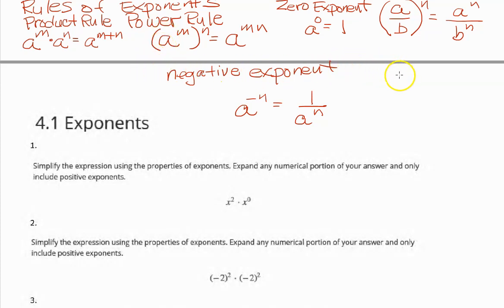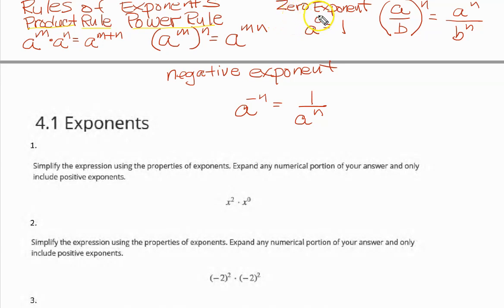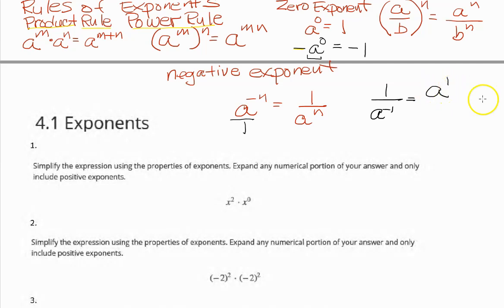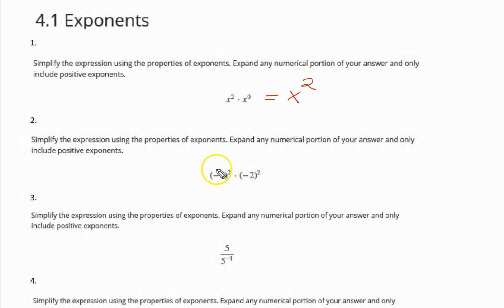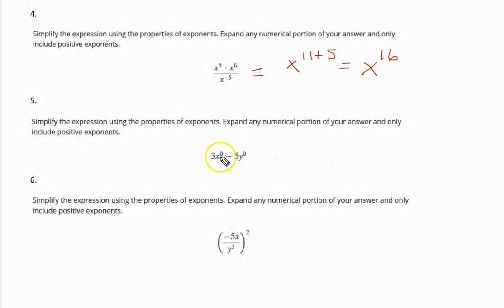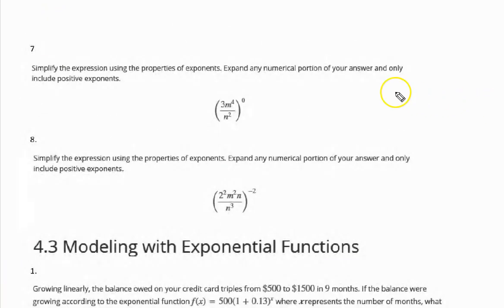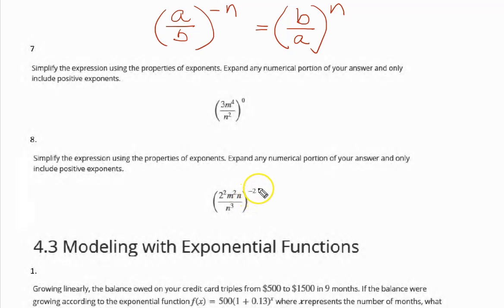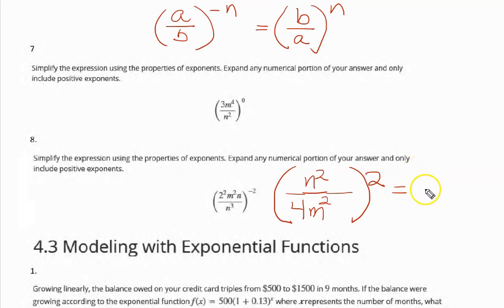CWP 4.1 Exponents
Review the rules of exponents and classwork...